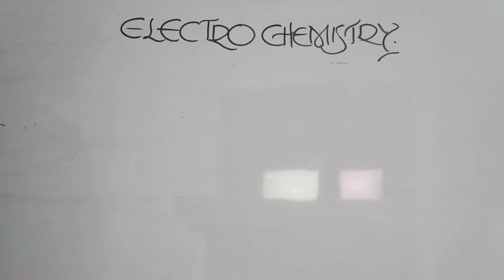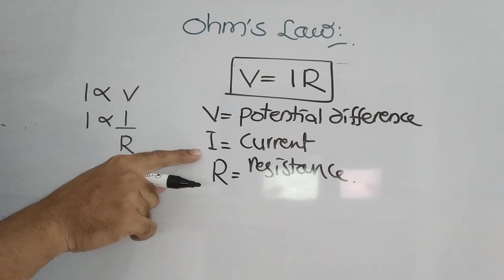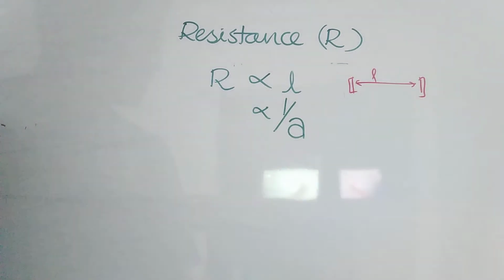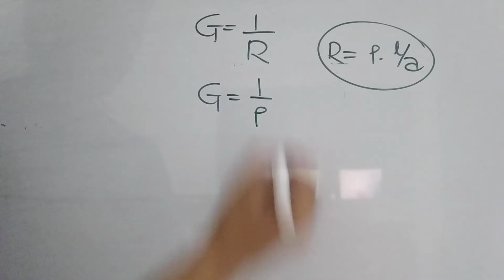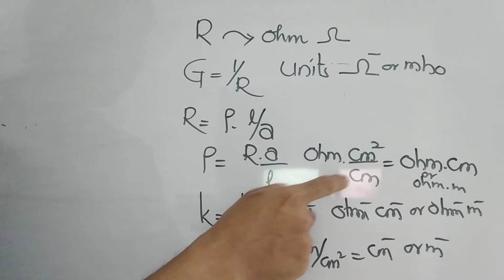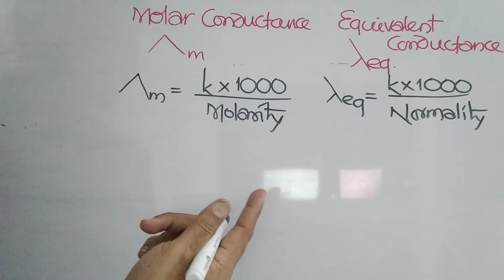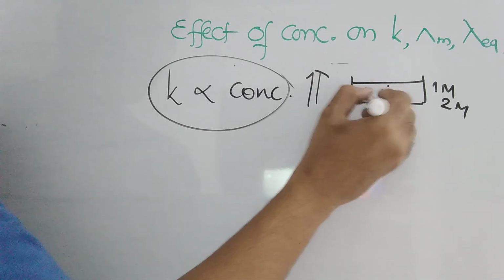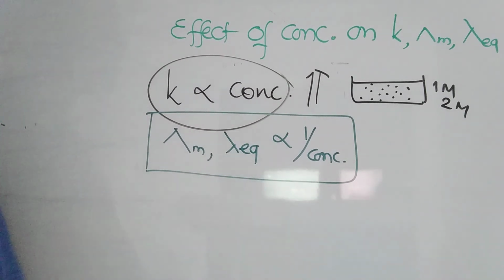electro chemistry part 1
electro chemistry basics part 1